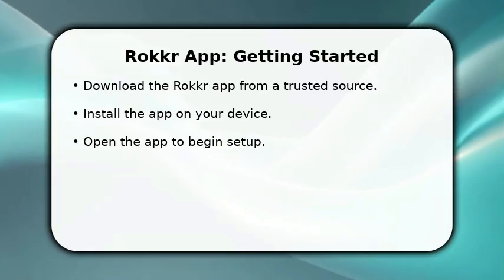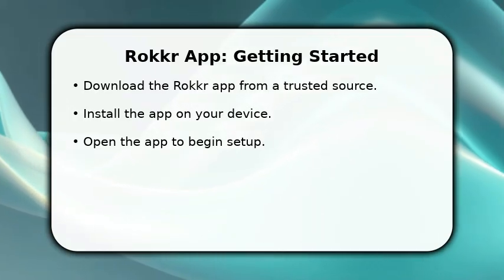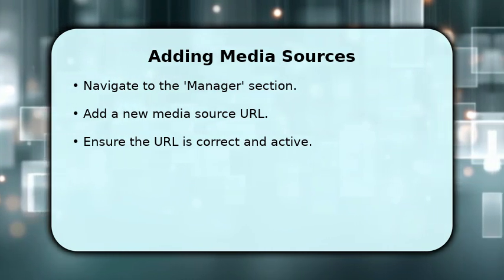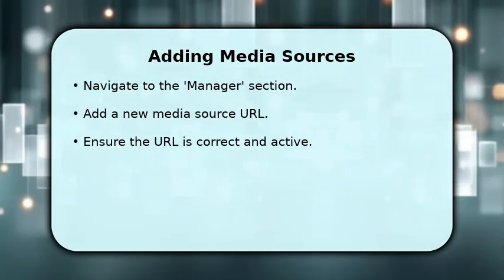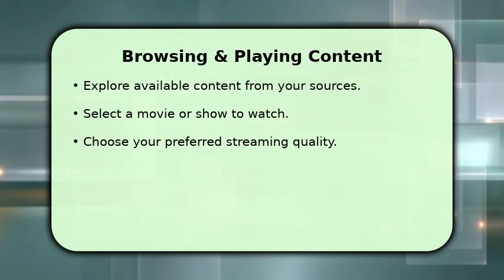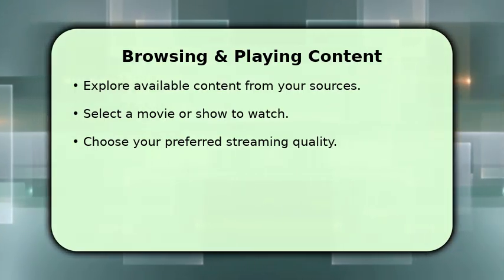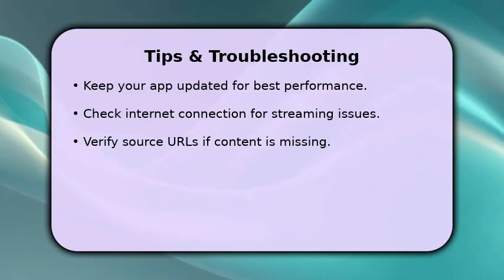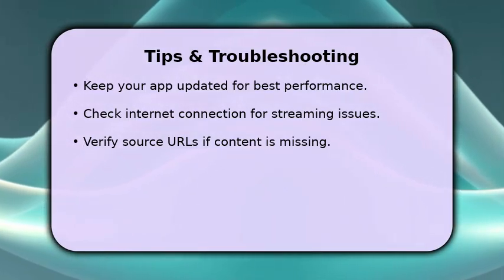How to Use Rokkr App (Full Guide)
▸ (s) In this comprehensive guide, we'll walk you through the steps of using the Rokkr app. From downloading and installing the app to navigating its features and settings, we'll cover everything you need to know to get started with Rokkr. Whether you're a seasoned user or just starting out, this video will provide you with a thorough understanding of how to use the Rokkr app effectively.